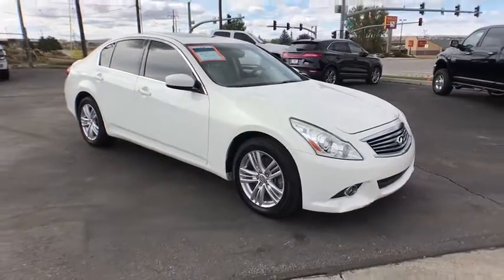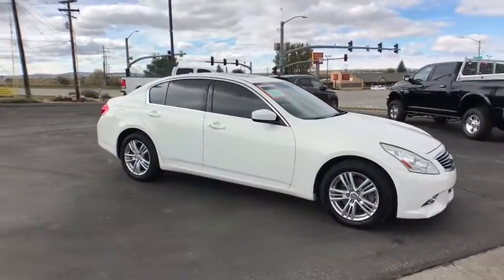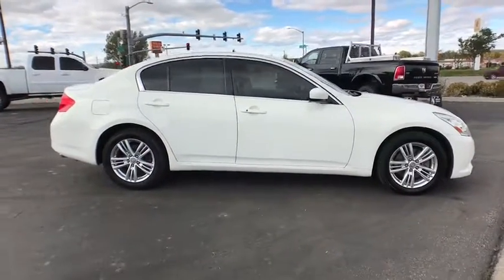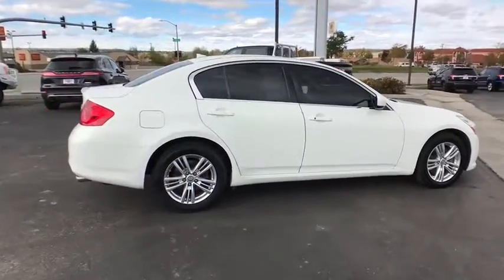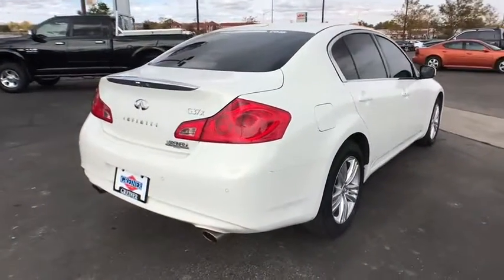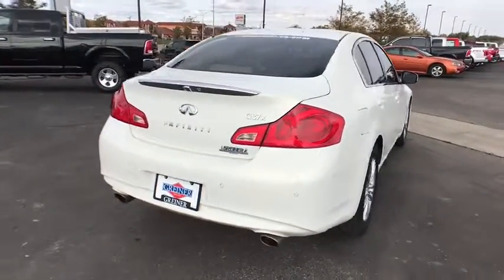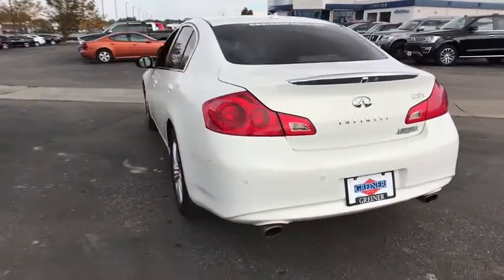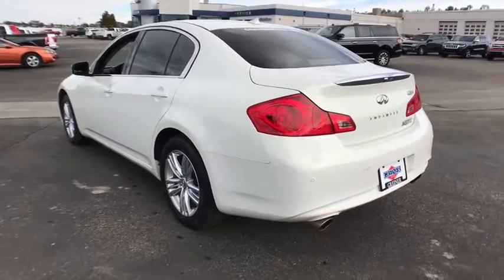2013 INFINITI G37 SEDAN Casper, Powell, Cheyenne, Douglas, Sheridan, WY DM764212T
WHITE USED 2013 INFINITI G37 SEDAN available in Casper, Wyoming at Lithia Ford Casper. Servicing the Powell, Cheyenne, Douglas, Sheridan, WY area.
2013 INFINITI G37 SEDAN 4DR X AWD - Stock#: DM764212T - VIN#: JN1CV6AR8DM764212

Moonlight White 2013 INFINITI G37 X AWD 7-Speed Automatic with Manual Shift 3.7L V6 DOHC 24V AWD, graphite Leather.  Recent Arrival!  Prices does not include tax, title, license or $399 dealer doc fee. Some of our Pre-Owned vehicles may be subject to unrepaired safety recalls. Check for a vehicle's unrepaired recalls by VIN Awards: * 2013 KBB.com 10 Best Certified Pre-Owned Luxury Cars Under $30,000 Reviews: * If you want an entry-level luxury vehicle that delivers thrilling performance, handsome styling and lots of bang for your buck, the 2013 INFINITI G37 series is worth a close look. Source: KBB.com